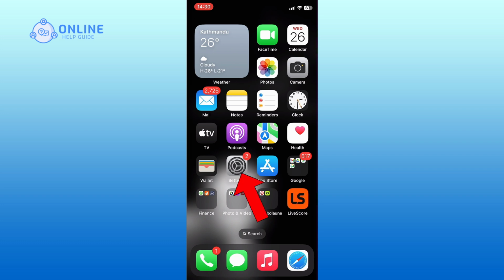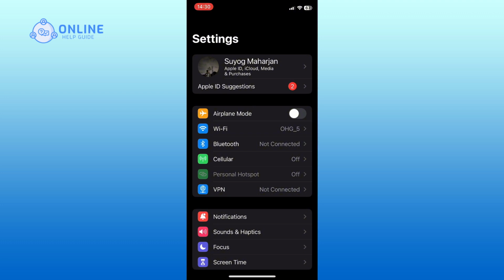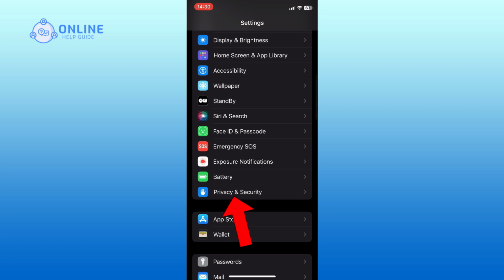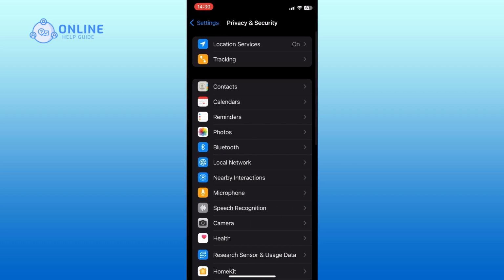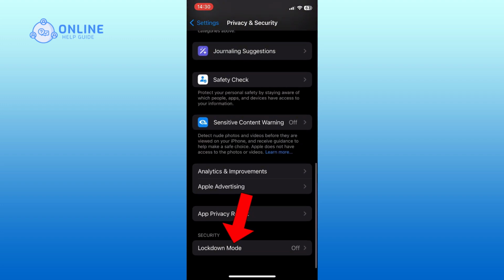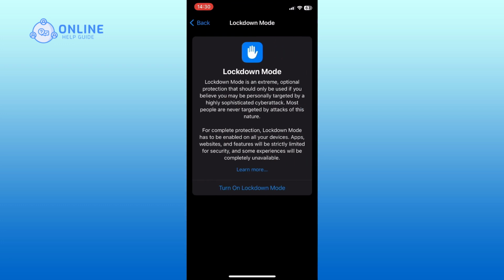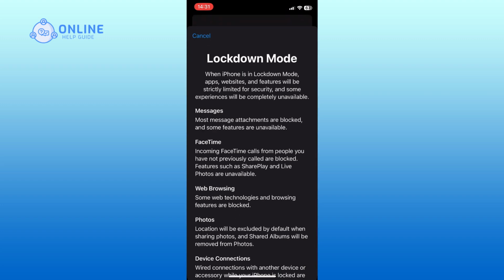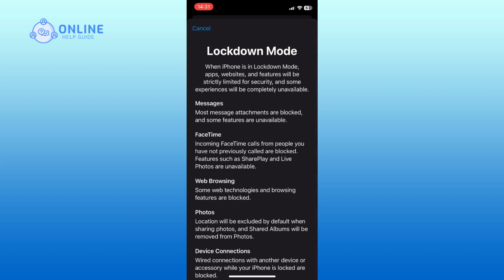How To Use Lockdown Mode On iPhone? 2024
Concerned about your iPhone's security? Let's learn how to use Lockdown Mode for extra protection! In this video, I’ll show you how to use Lockdown Mode on your iPhone. So, let's get started.

First, open the Settings app. Scroll down and go to the Privacy and Security settings. At the very bottom of the list, you'll find the Lockdown Mode option. Tap on it to proceed. A description will appear with information about Lockdown Mode; tap on "Turn On Lockdown Mode" to enable it. Scroll to the bottom and tap "Turn On" again, then confirm with "Turn On and Restart." Lockdown Mode will now be enabled on your iPhone.

And that's how you can use Lockdown Mode on iPhone.